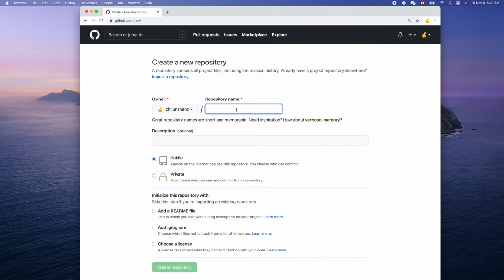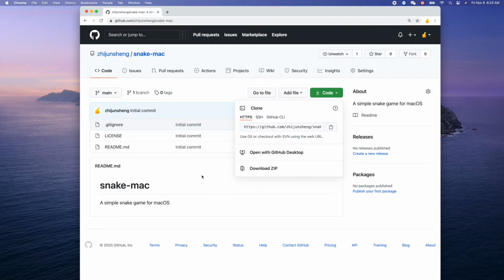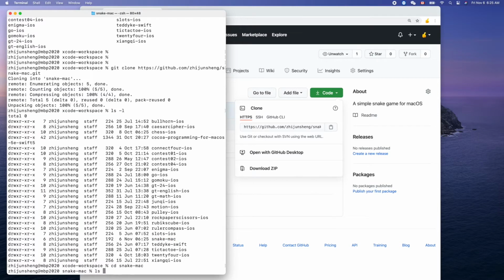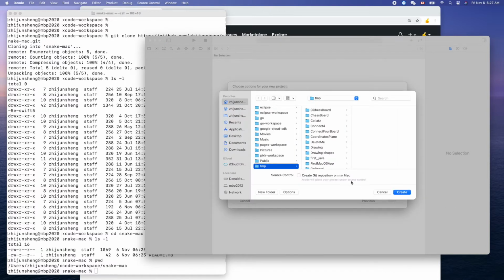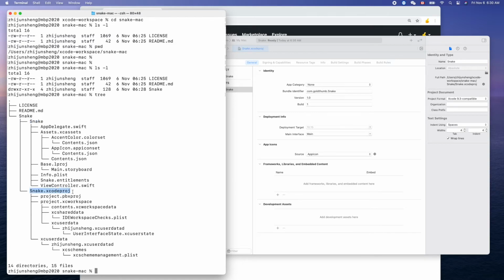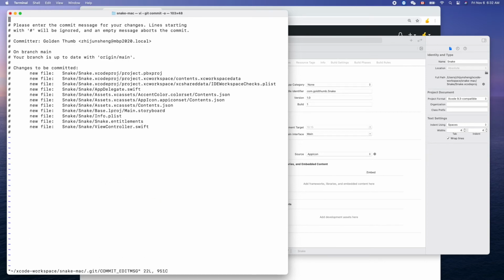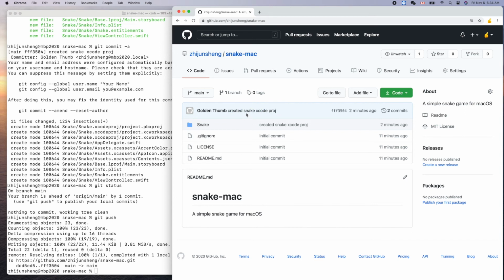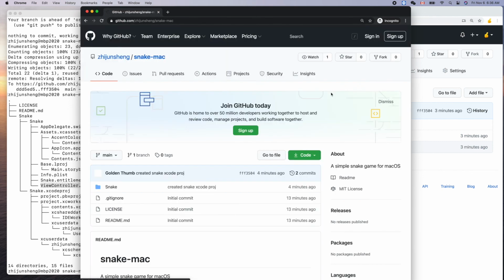macOS Cocoa 017: Creating macOS app Snake, pushed to GitHub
All Golden Thumb tut will be open in github from now on.

You don't need a github account to view all the project files there.